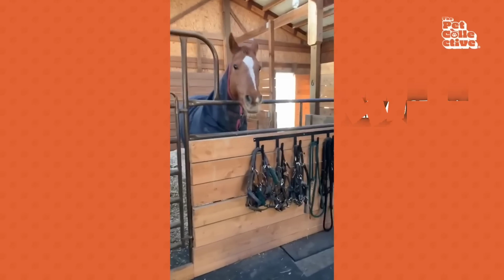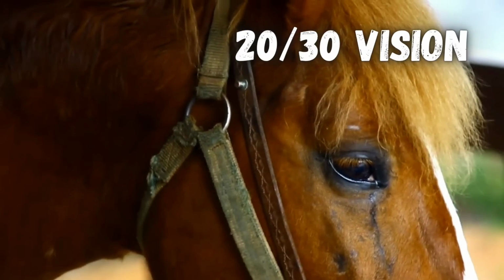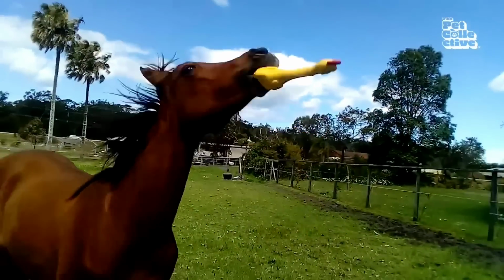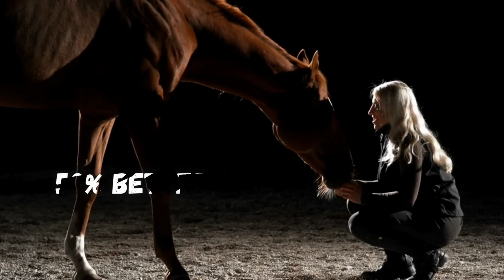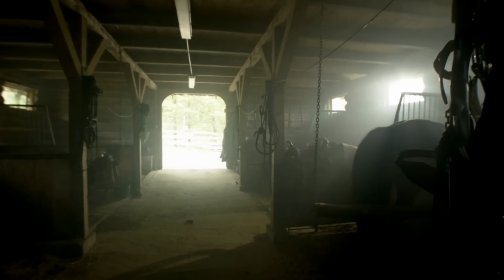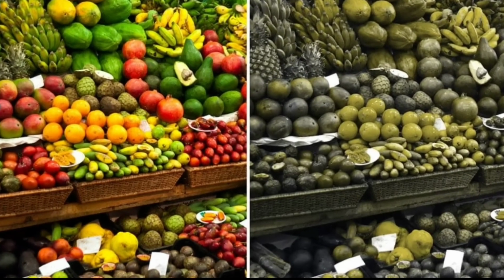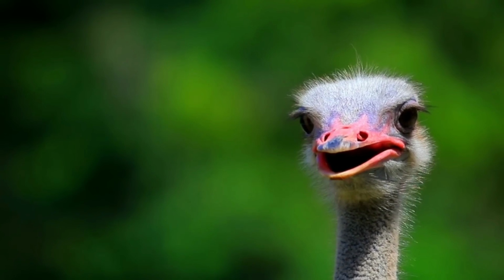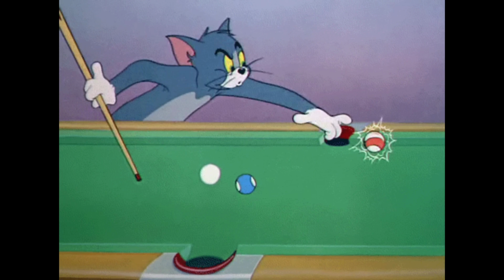How Horses See the World 🐴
What do horses see? Are they color blind? Can they see better than us in the dark?

In this video, I cover:
- The level of detail that horses can see
- Why their color vision is so different from ours
- A strange disadvantage that prevents horses from seeing what's right in front of them
- What horse eyes surprisingly have in common with ostrich eyes

This is the 8th video in a series about how different animals see the world. Check out my previous videos explaining how eagles cats dogs mantis shrimp and other animals see the world.

My kid's book: "Larry Laser Finds His Spark"
Follow Larry Laser on his journey to discover all the amazing things lasers are used for. From laser welding, to eye surgery, to high-speed internet, Larry learns about how he can change the world with the help of Lexi Lens.

Sources for this video:

- Elisa Wallace Eventing's YouTube video titled "Helmet Cam: Riot Gear (2021 Area III Intermediate Horse Championships)"

ABOUT ME:

Here at Vision Vibes, I dive into eye-related topics ranging from understanding your lens prescription, to laser eye surgery, to the biology of your eyes. Visual, laser demos make abstract concepts much more clear and easy to understand, showing exactly how light is being focused by your eyes and corrective eyewear/contacts.